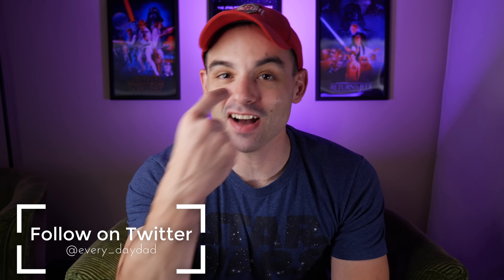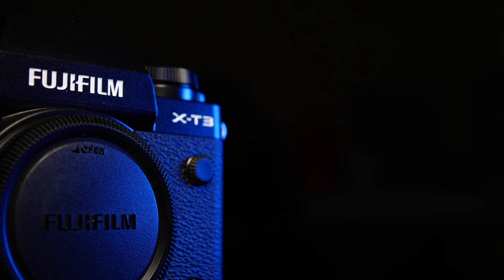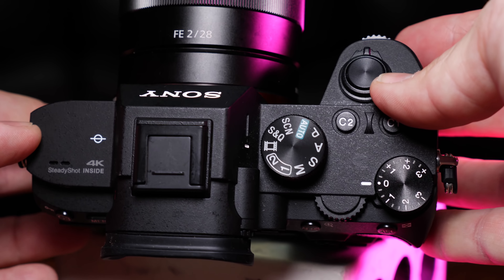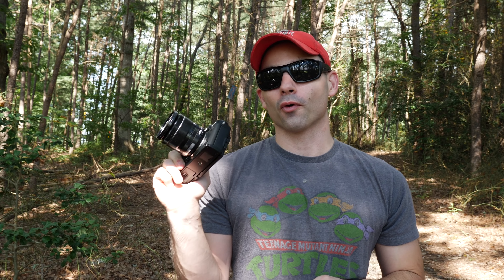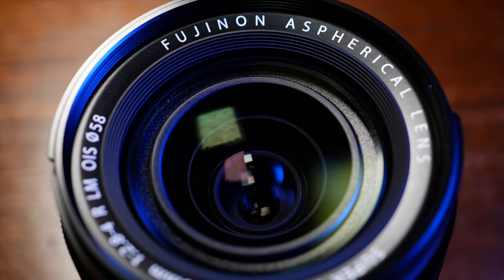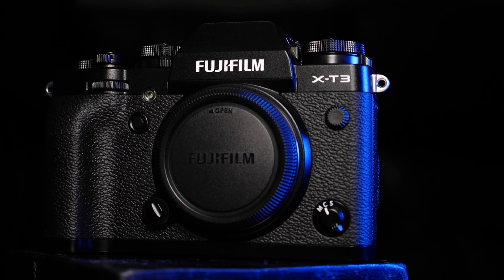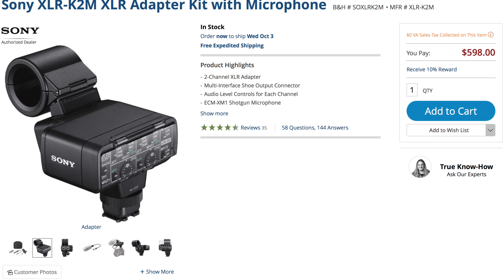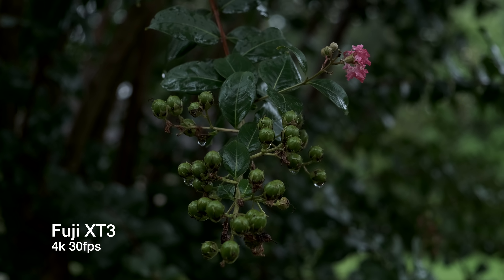Fuji XT3 VS Sony A7III! Full Frame VS APSC Which one is the BEST? (It might surprise you 😳)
Today we're checking out two of the best cameras currently on the market.  The brand new Fuji XT3 against the Sony A7iii.  Both are fantastic cameras that in their niche are king of the castle.  But against each other what is the better camera?  The answer might surprise you!

The Fuji XT3

The Sony A7iii